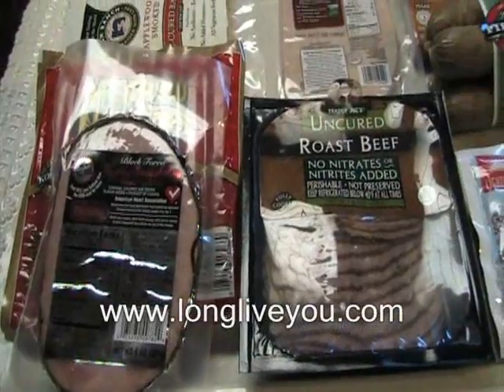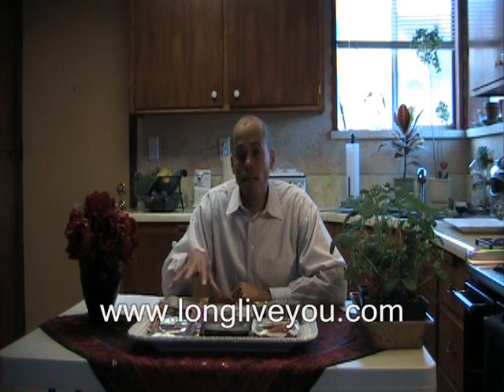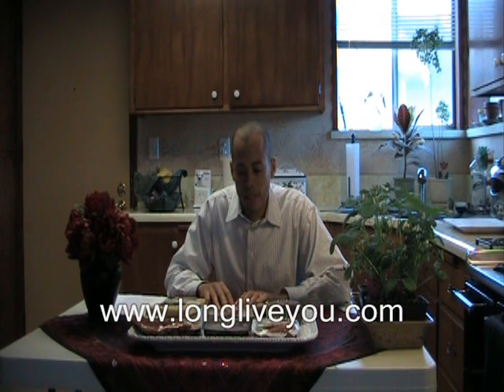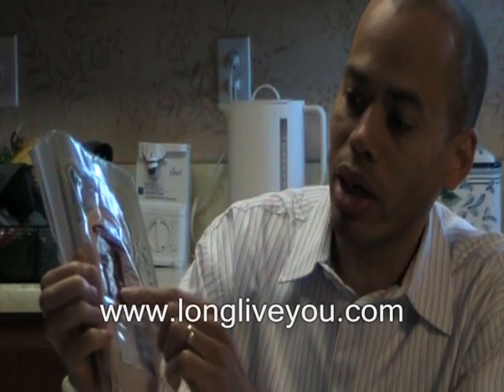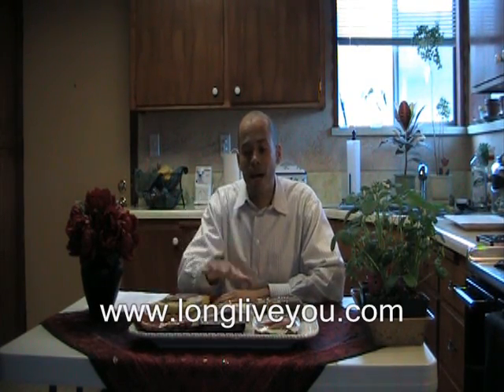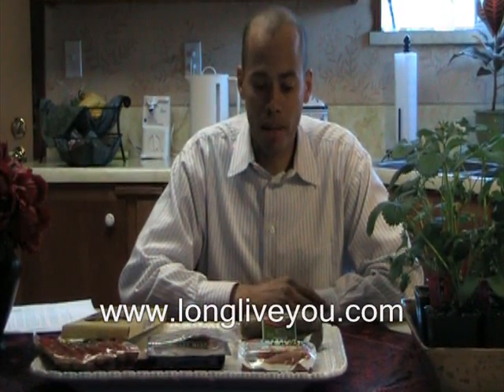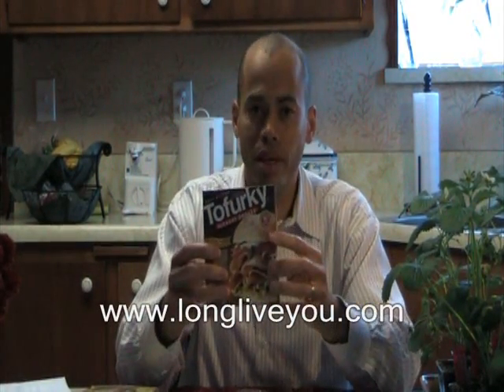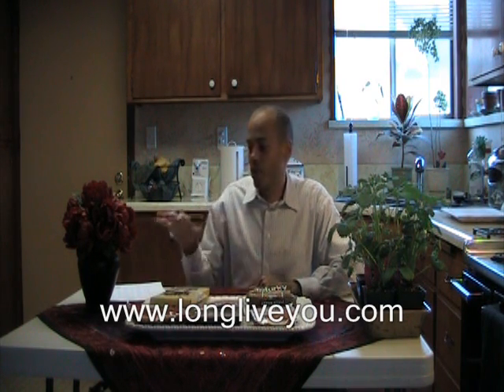Lunch Meat Causes Cancer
Randy talks about how sodium nitrites found in processed meats causes cancer.  You should really see this before you eat your next sandwich!